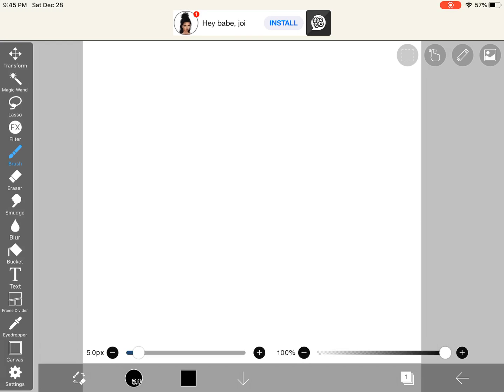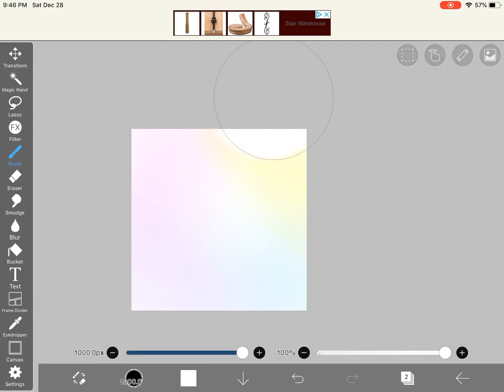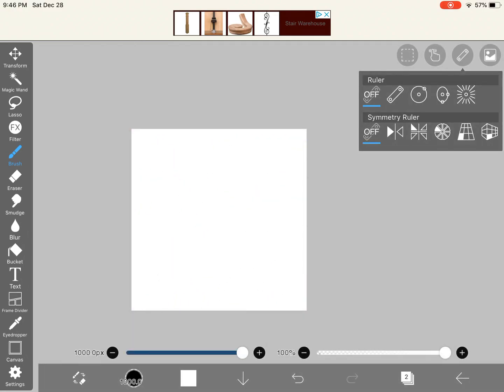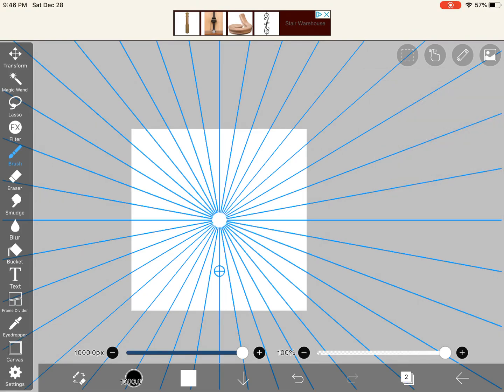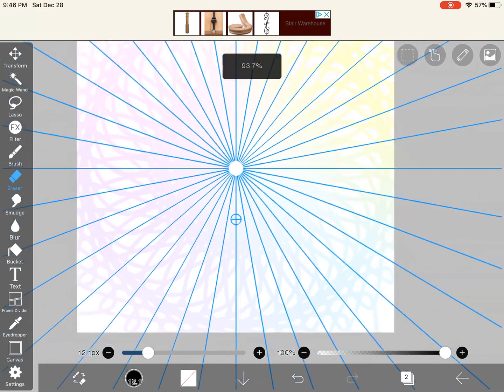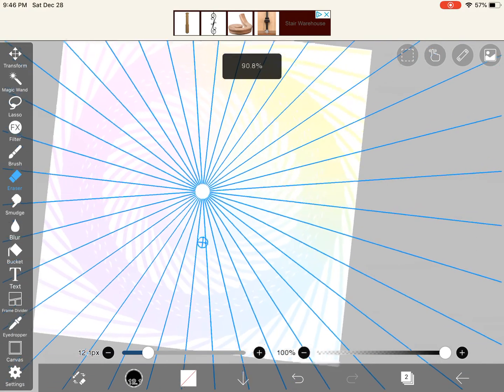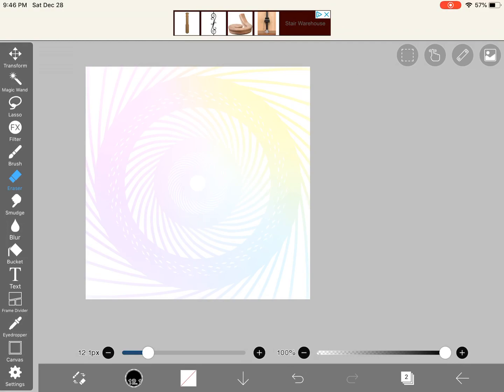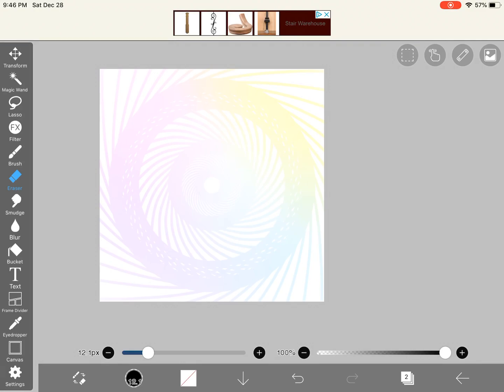How to Make a Cool Picture on IbisPaint X!